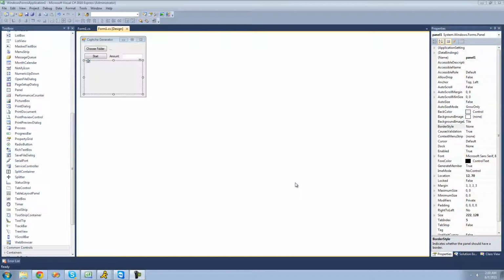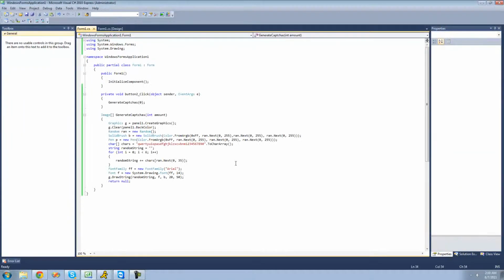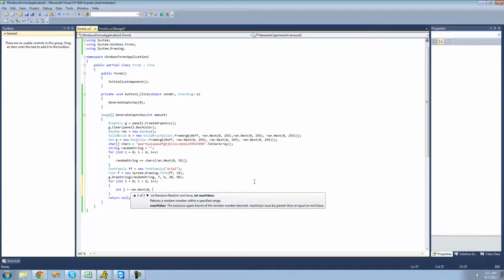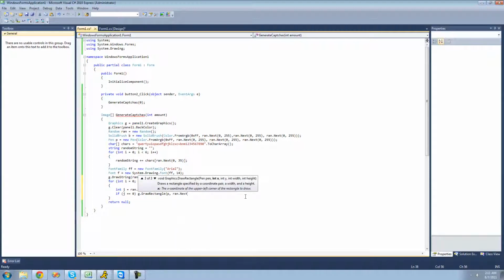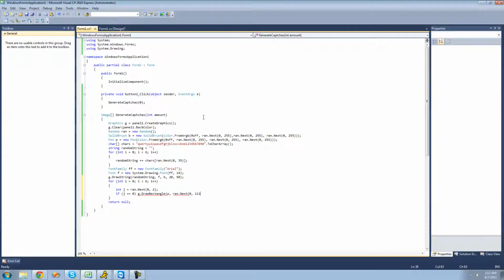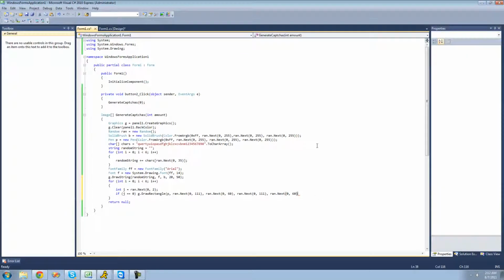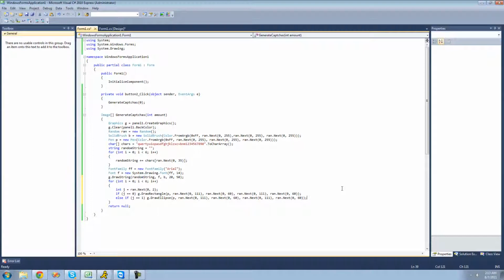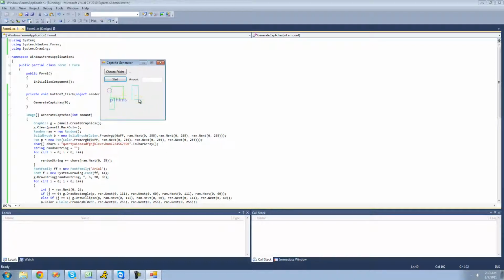C# Beginners Tutorial 181 Project 5 Captcha Generator, Drawing Shapes YouTube